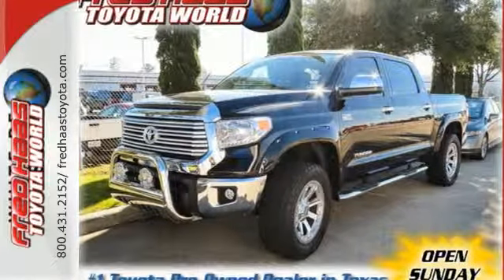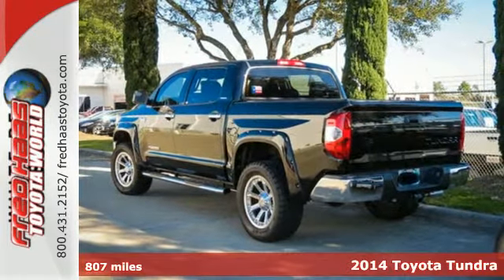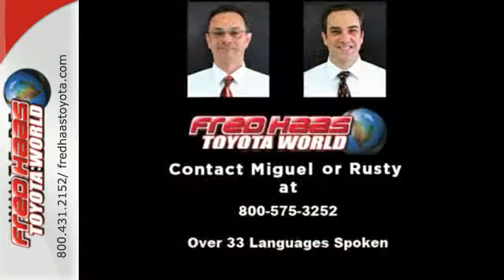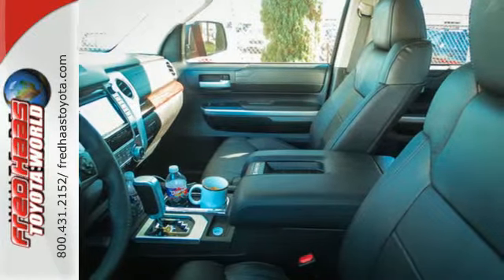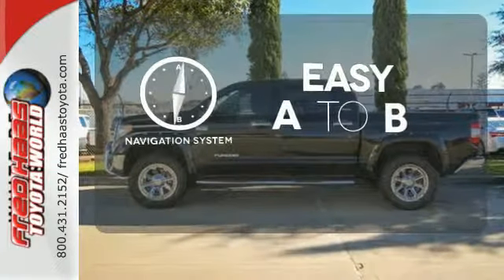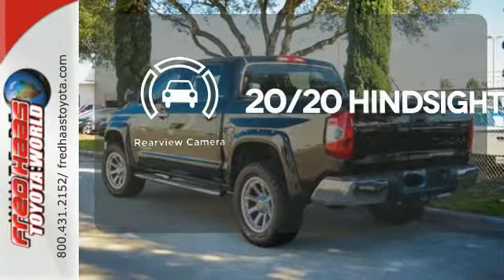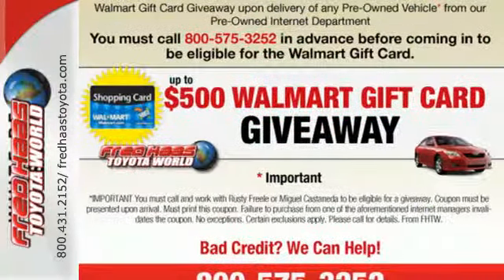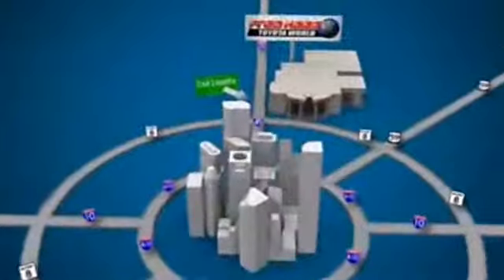2014 Toyota Tundra Spring Houston, TX EX164221T - SOLD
Year: 2014
Make: Toyota
Model: Tundra
Trim: Truck
Engine: 5.7L V8 32V w/i-Force
Transmission: Electronic 6-Speed Automatic W/OD
Color: Black Metallic
Interior: Black
Mileage: 807
Stock #: EX164221T
VIN: 5TFFY5F12EX164221
LIMITED...NAVIGATION...BACKUP CAMERA...LEATHER...SUNROOF..UNDER FACTORY WARRANTY..LOW, LOW, MILES! COMES WITH LIFETIME ENGINE WARRANTY AND STILL UNDER THE 3 YEAR/36,000 MILES BUMPER TO BUMPER WARRANTY ON ALL COMPONENTS..1.9% SPECIAL ON FINANCING WITH APPROVED CREDIT!! .DEALER MAINTAINED..SERVICE RECORDS AVAILABLE..COMES WITH 2 KEYS 2 REMOTES(if avail.)..VERY NICE..MUST SEE..FREE AND CLEAN CARFAX...IF YOU ARE IN THE MARKET FOR A NICE 2014 TOYOTA TUNDRA LIMITED THEN MAKE SURE YOU COME AND SEE THIS ONE BEFORE YOU BUY.. CALL BEFORE YOU COME..BRING YOUR DRIVERS LICENSE AND INSURANCE..BE READY TO BUY..PRICED TO SELL..SEE YOU SOON!

Address:
20400 I-45 North